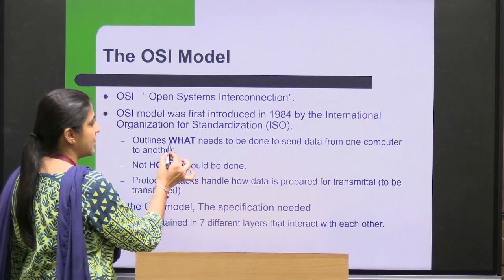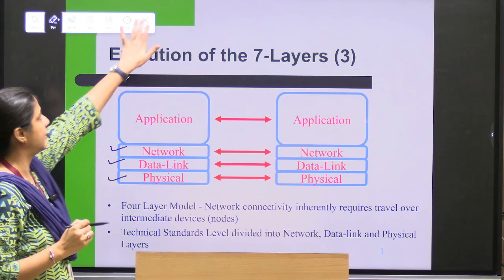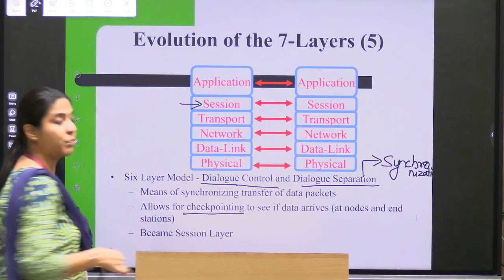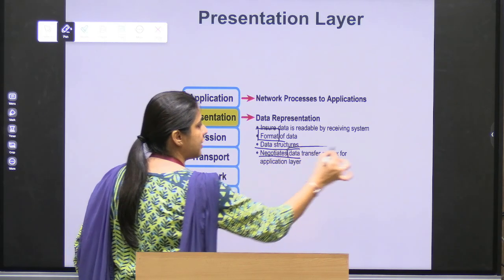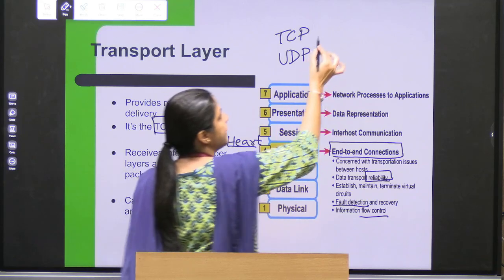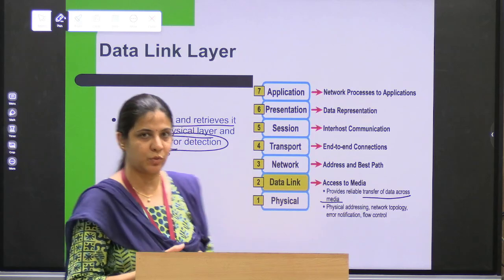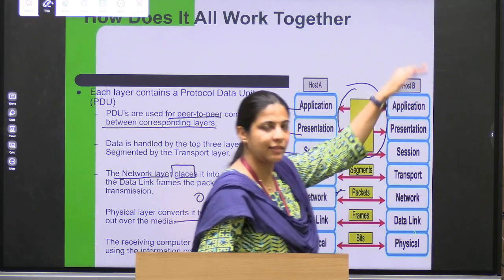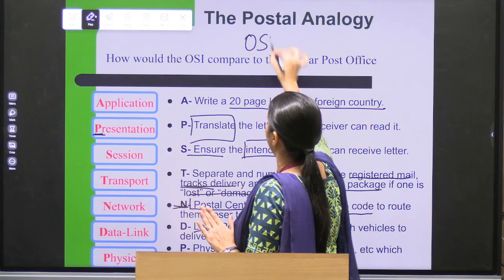The OSI Reference Model | Open Systems interconnections by Mamta Arora Ma'am | Lucky Institute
The OSI Reference Model | Open Systems interconnections by Mamta Arora Ma'am | Lucky Institute | JNVU BCA Classes | BCA Course